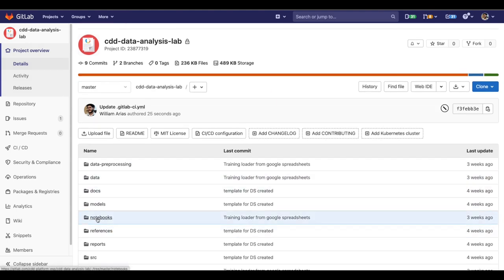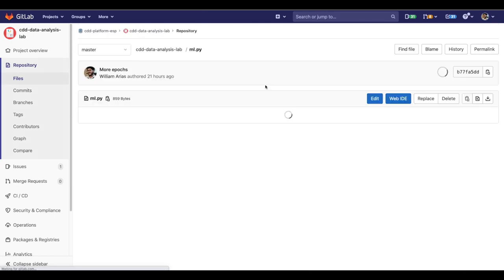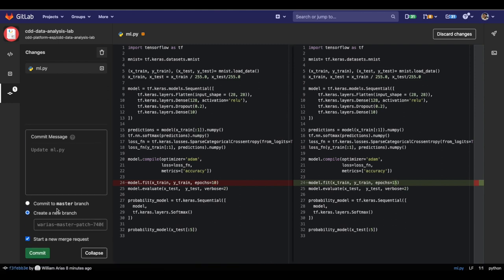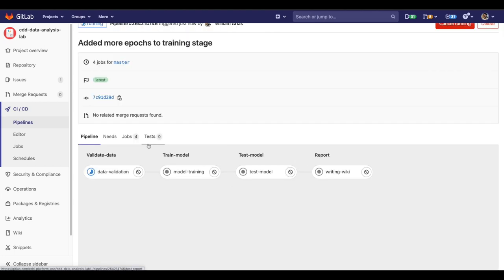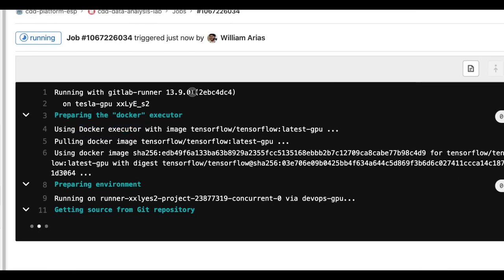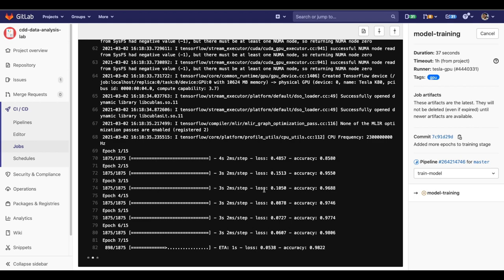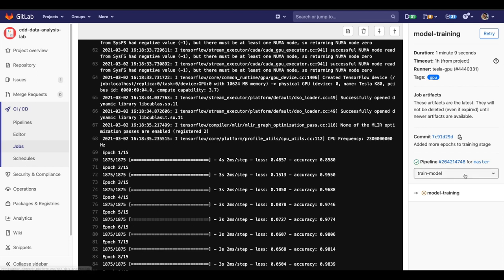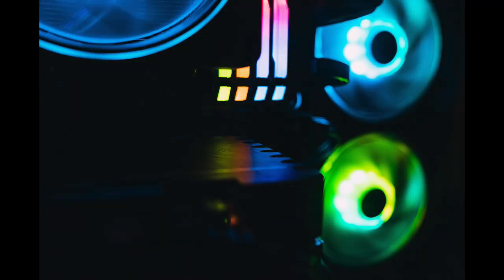GitLab 13.9: GPU Support for Runners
Take advantage of GPU Enabled Gitlab Runners to compute specialized workloads, such as training models in a Machine learning Pipeline